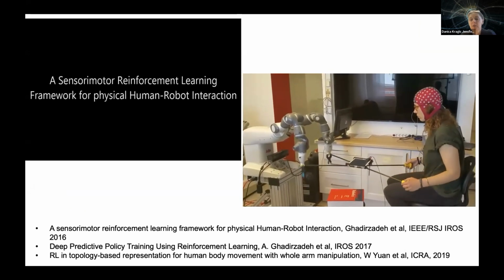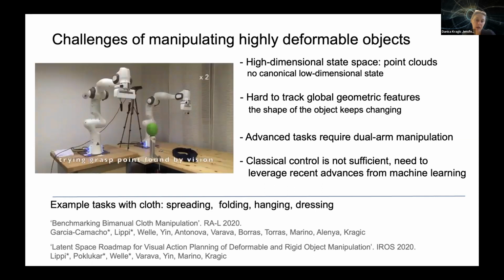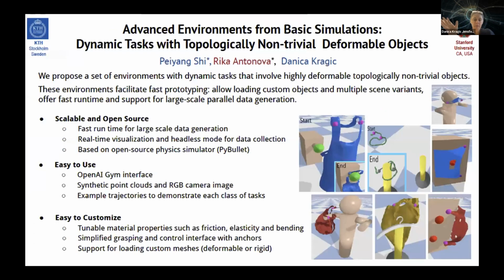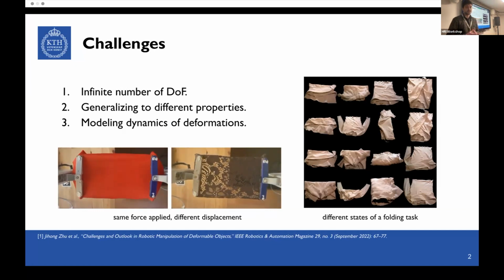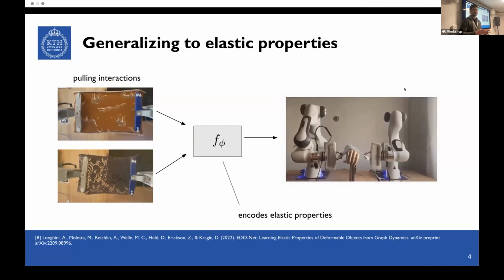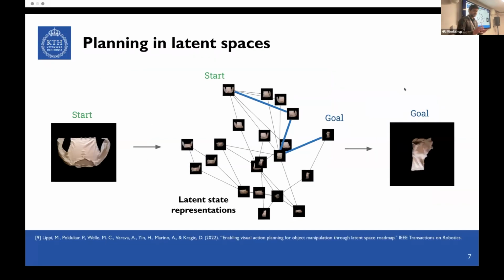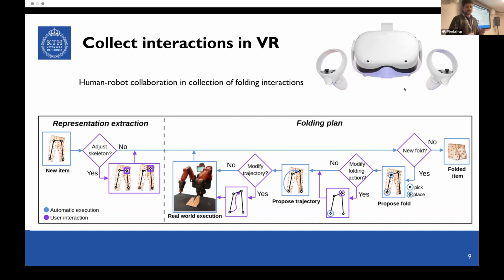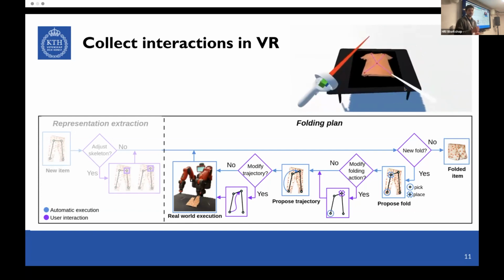HRI 2023 Workshop on Open-Source Ecosystems - Danica Kragic and Marco Moletta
Advancing HRI Research and Benchmarking Through Open-Source Ecosystems
2023 ACM/IEEE International Conference on Human-Robot Interaction (HRI) Workshop

Humans for Robots and Robots for Humans
Danica Kragic and Marco Moletta, Royal Institute of Technology (KTH)